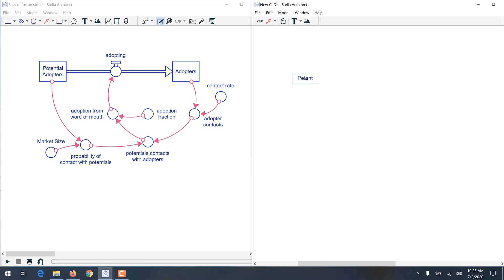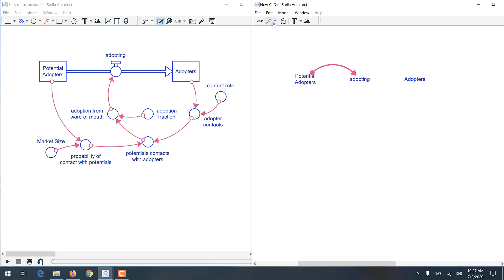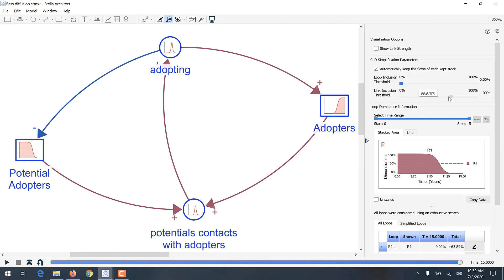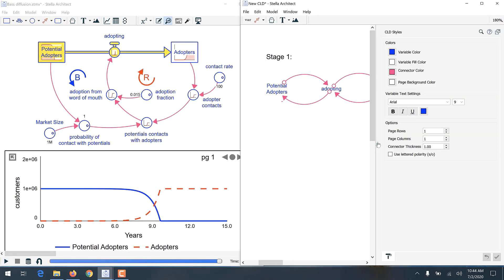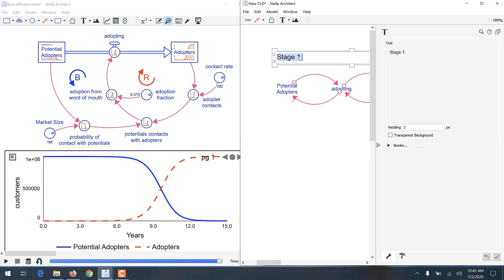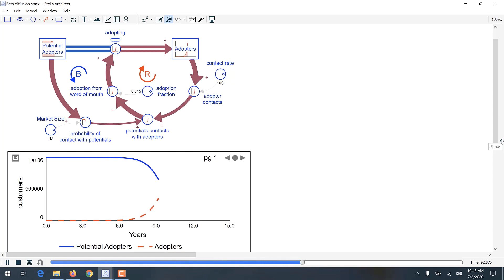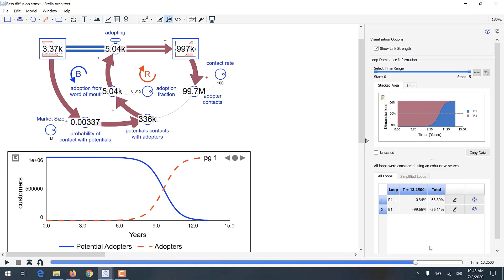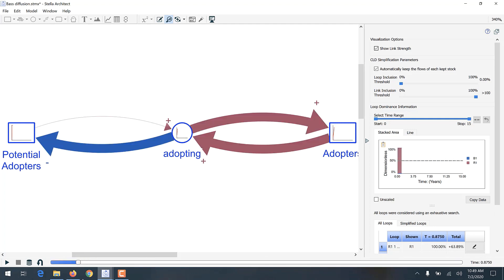Intro to Stella® 2.0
An introduction to new features in Stella 2.0